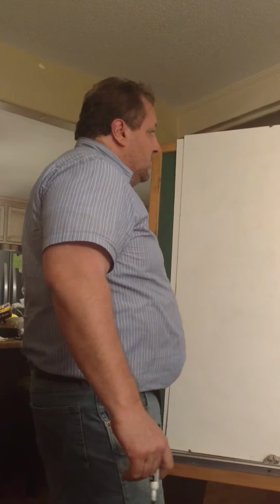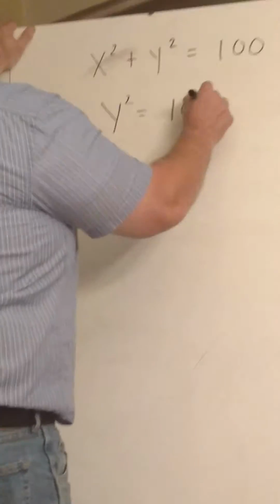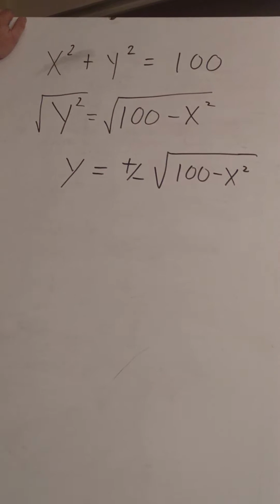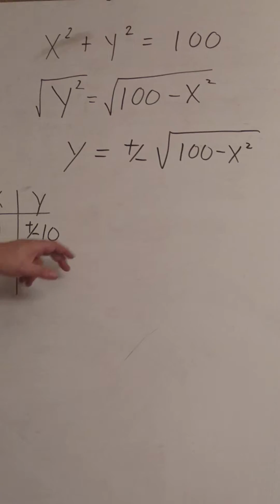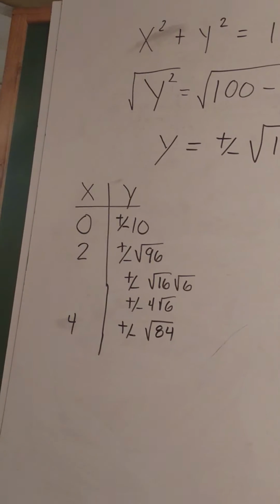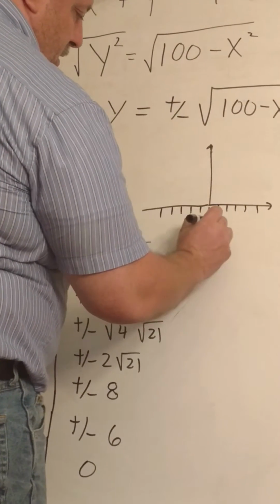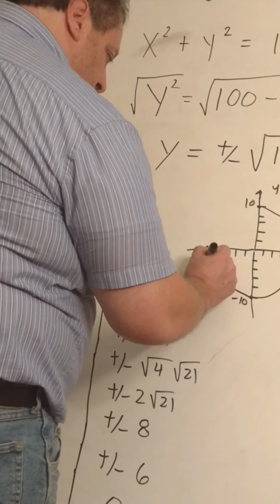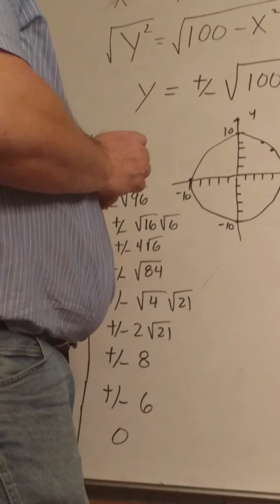Algebra 2 Part 9